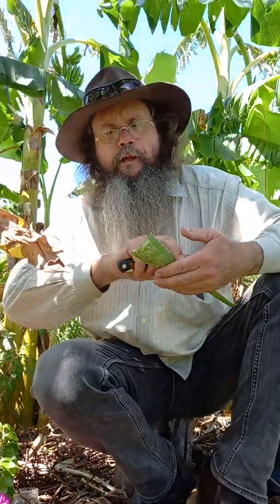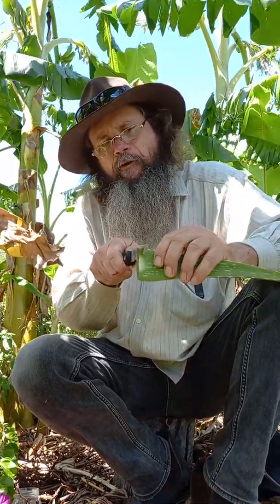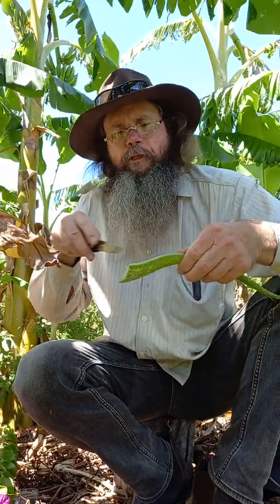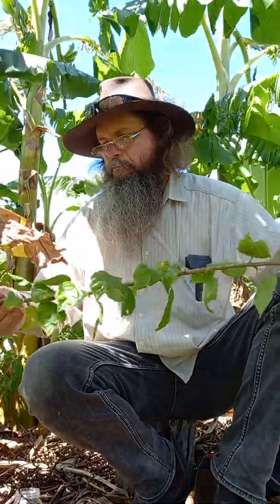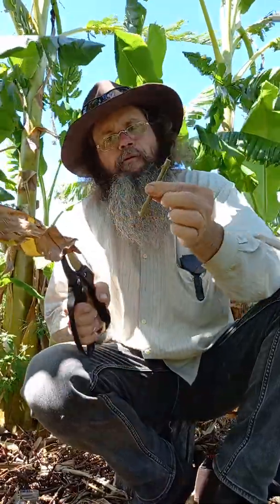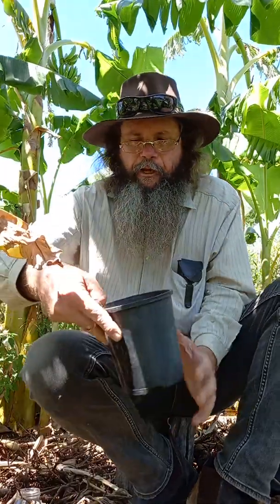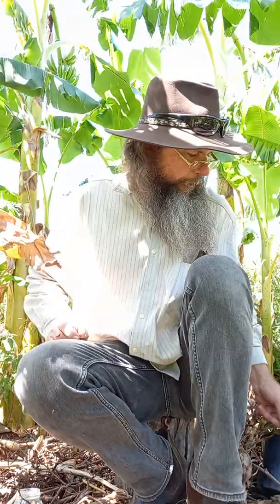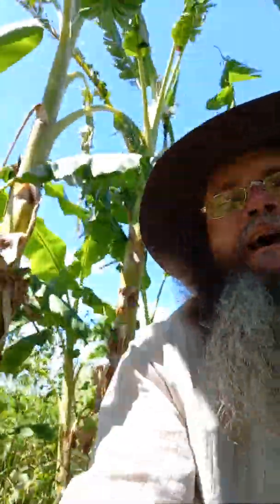Aloe vera. Natural rooting hormone. Propagation, cuttings.